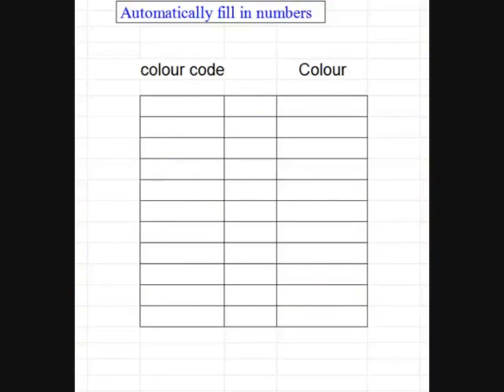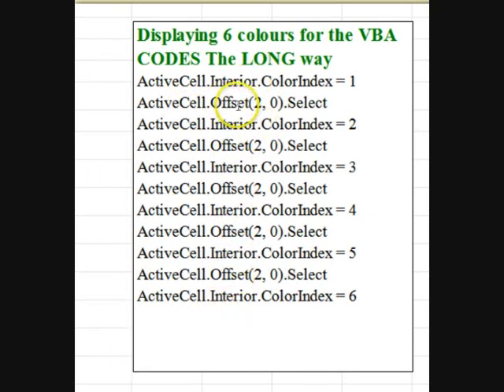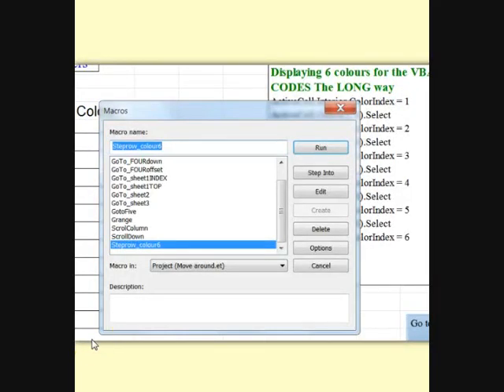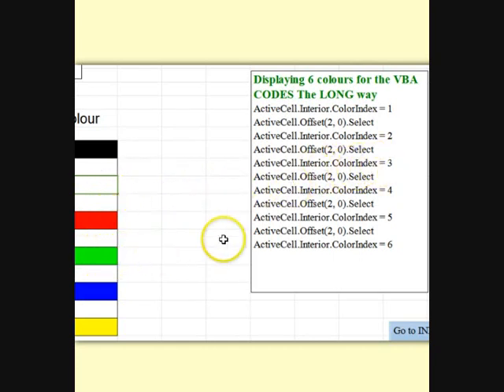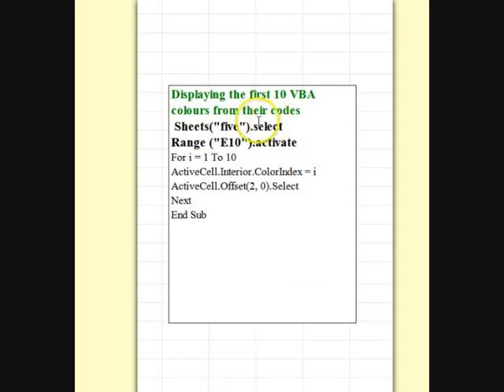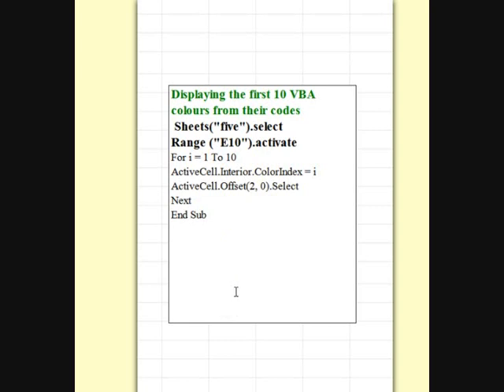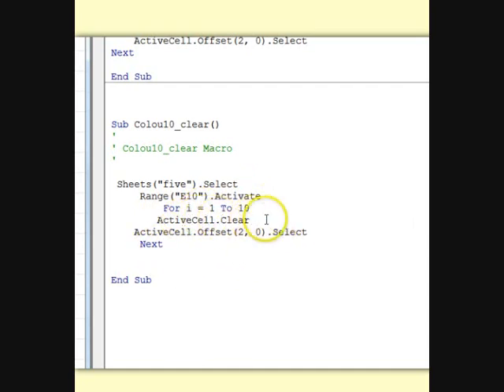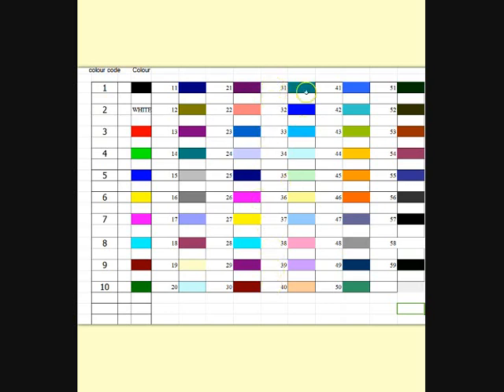Kingsoft Spreadsheets VBA Macros(3) Colour Index Codes- format cell colours with a macro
In this video you will see how to create and use :
Colour index codes for cells; colour index to format Fonts
Use the statement ACTIVATE . Use a Loop statement
Use clear cells. Show all the colour index codes